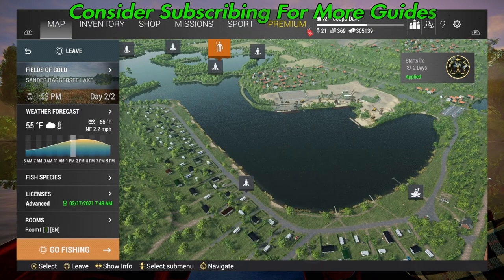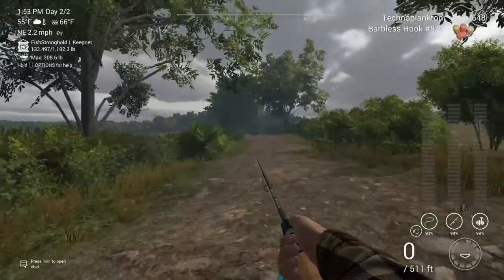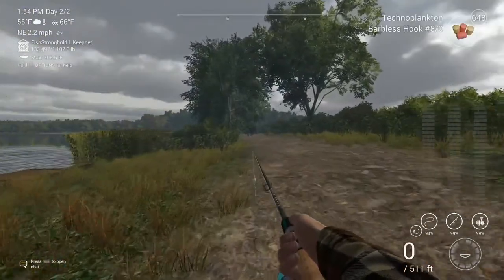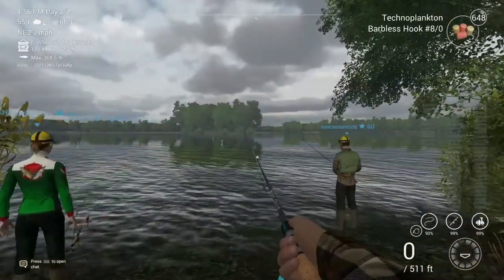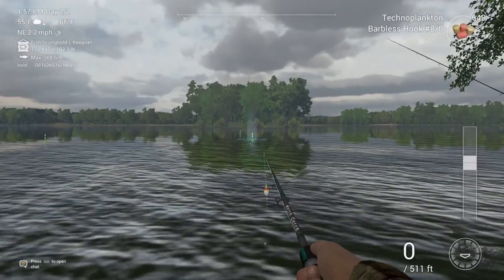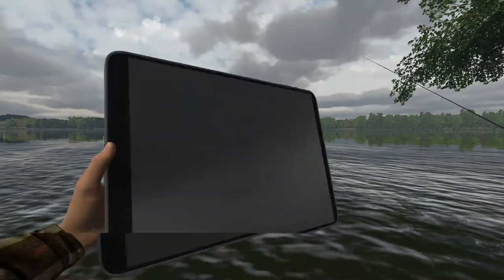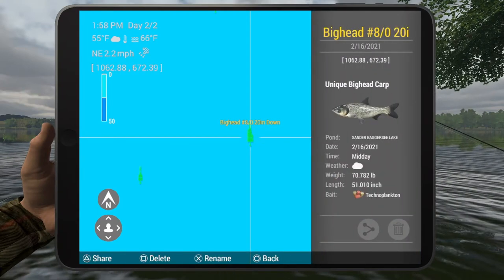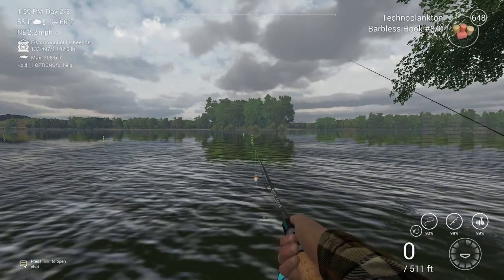Unique Bighead Carp - Sander Baggersee Lake Germany - Fishing Planet Guide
In this guide I show you how and where to catch  the Unique Bighead Carp in Sander Baggersee Lake, Germany.

Fishing Planet Unique Bighead Carp Sander Baggersee Lake Germany Guide